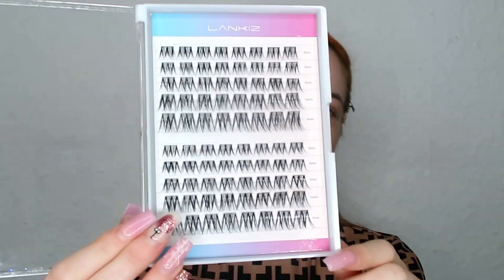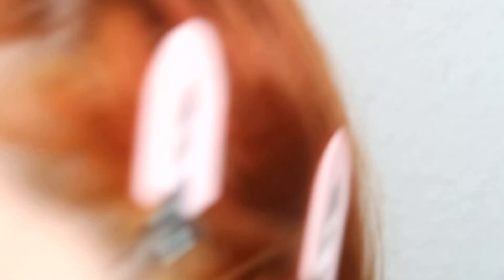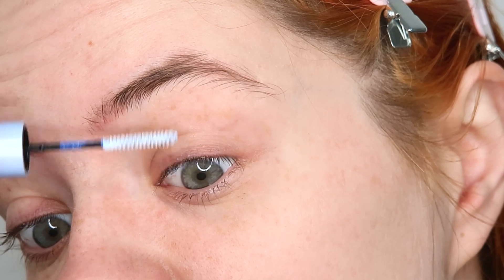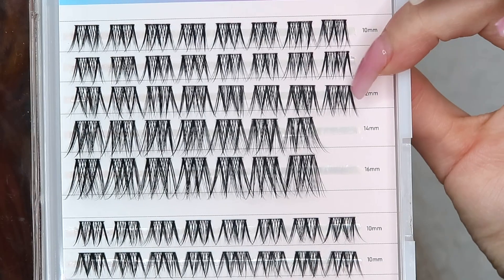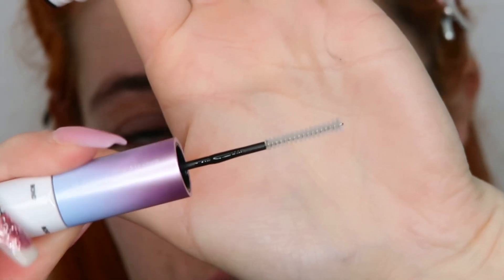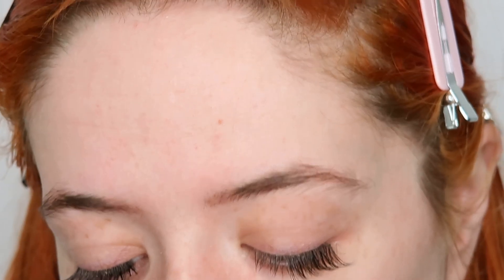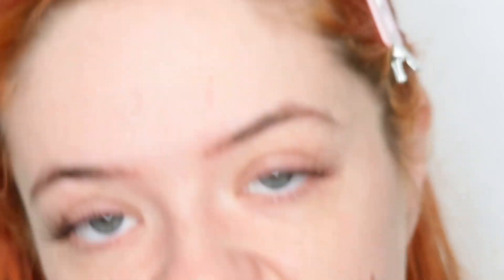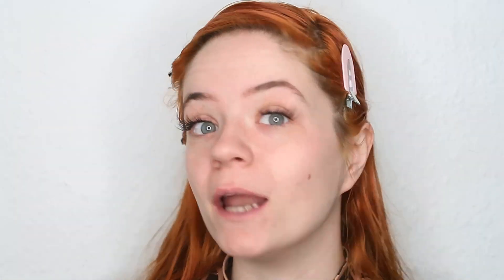LANKIZ LASH EXTENSIONS! ARE THEY WORTH IT?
Hello Hunnies so I thought I would try out these new lash extensions for the first time. I was kindly sent these in PR to review! (All opinions are my own) They are a new company on Insta.

xoxoxoxoxox